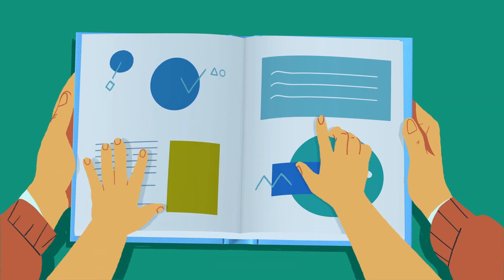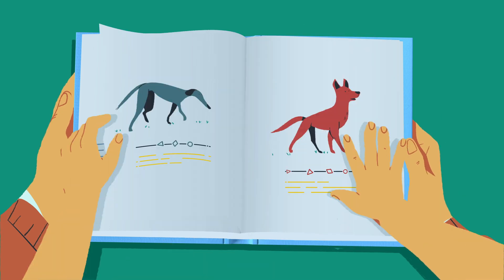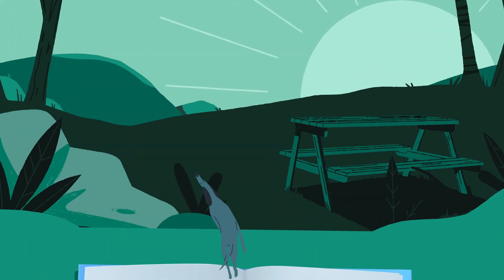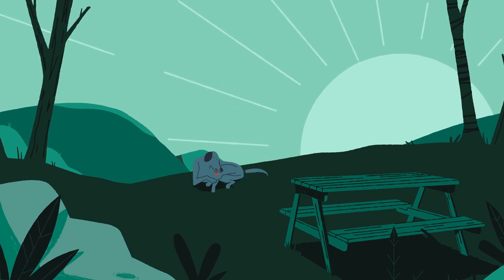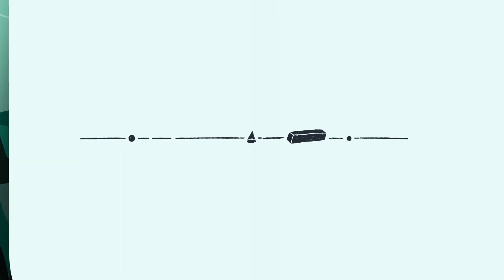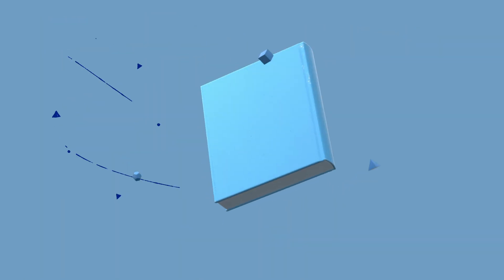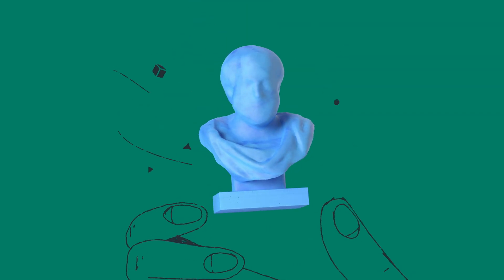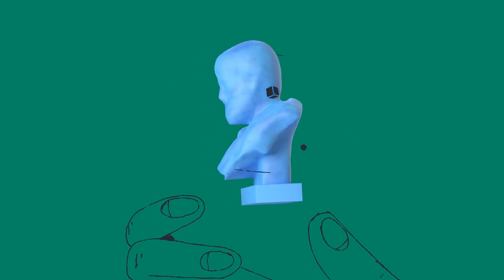Fueling the next generation of AI at Scale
We are pioneering a new approach to AI designed to fuel the next generation of AI Innovation at scale.  Luis Vargas, Microsoft Technical Advisor shares new insights into the complexity of language models and how the Microsoft Turing Model is paving the way towards new breakthroughs.  Some of which customers are experiencing across Microsoft products today.